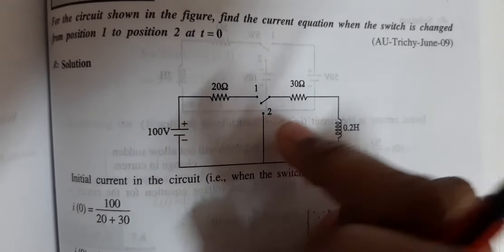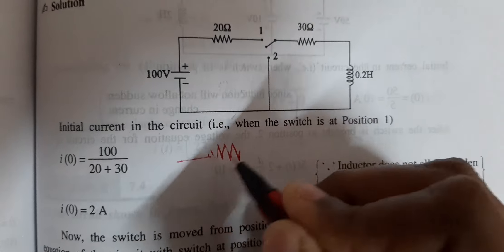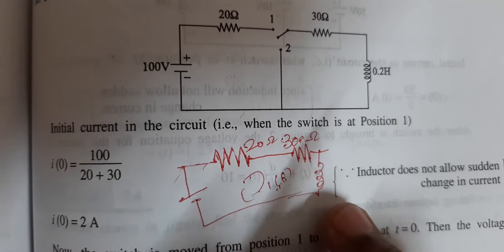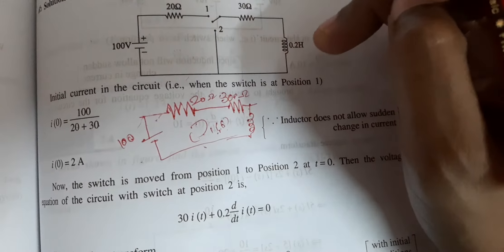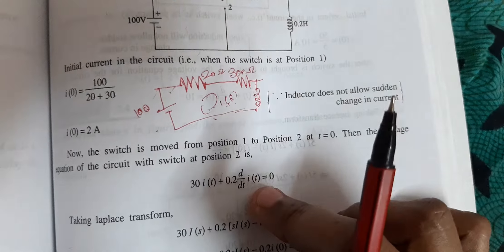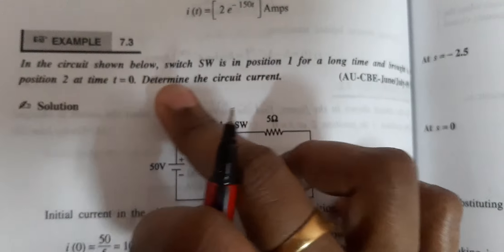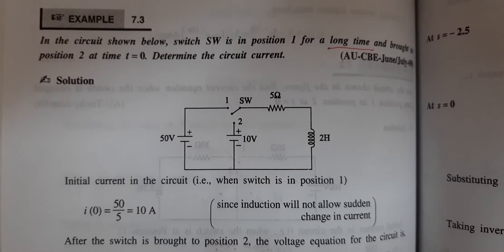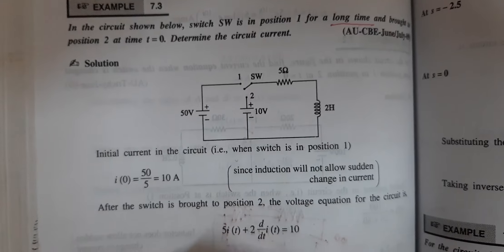RL transient circuit problem#3